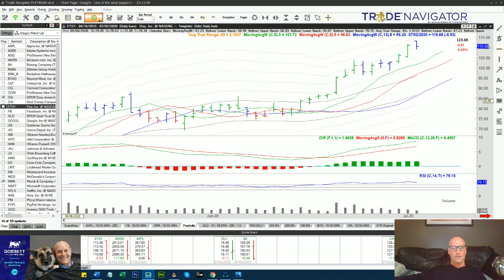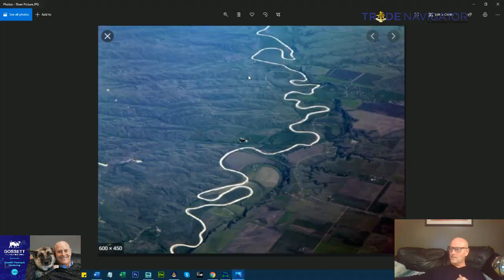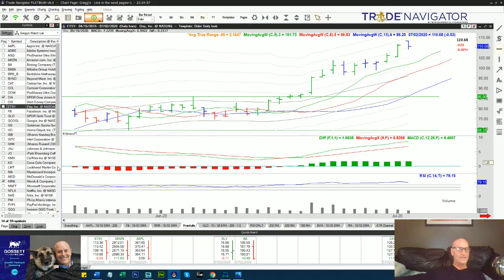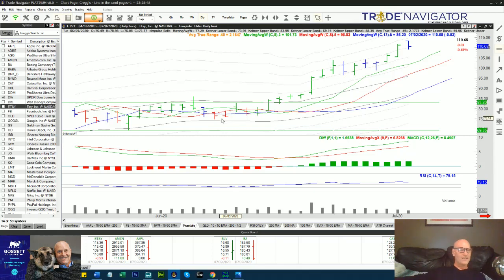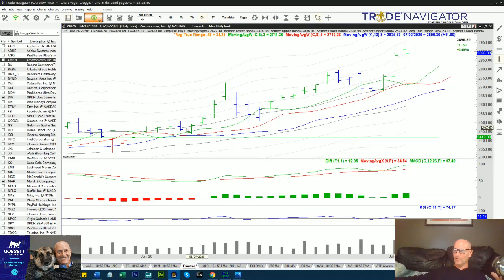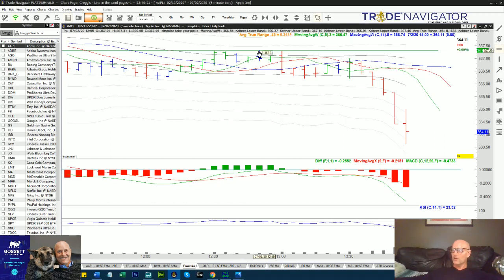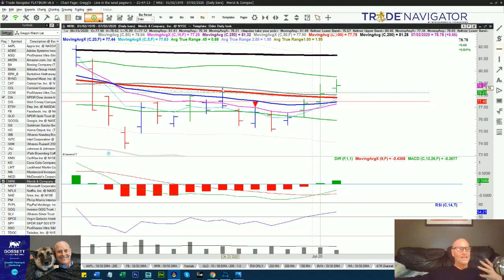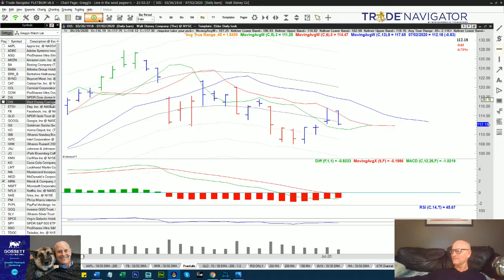How to trade stocks using Fractals and the Alligator Indicator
In this video I will explain how to trade stocks & commodities using Fractals (developed by Dr. Benoit Mandelbrot) and the Alligator Indicator (developed by Dr. Bill Williams).

I have posted links below to books and YouTube lectures based on the information of this video:

Each Monday through Friday during the last hour of the market, and in real time. I am going to walk you through the stocks in my watch list and analyze each chart pattern while explaining what I am looking for in terms of Setups, Support & Resistance Levels, Risk to Reward Ratios, Entry Triggers & Profit Targets.

If I find a stock or ETF that meets all of my criteria then I will place an actual trade near the close of the market and continue to explain how I am managing the trade each day until I close out the position.

Plus, I will also answer any questions that you have about the days setups or trades for 30 minutes after the market  closes.

I also offer Private One on One Lessons in the evening time via Skype so if this is of interest to you my hourly rates are and contact information are below:

10 Hours Total One on One Coaching & Mentoring Program
5 x 2/3 Hours Sessions via Skype = $1,000

1. Stock, options, futures, and Forex trading is not appropriate for everyone. While there is a potential for large rewards, there is also a substantial risk of loss associated with trading.

2. The material in this video or live broadcast is not geared towards any particular individual or to any particular financial situation, and is not intended to meet the particular investment objectives of any viewer.

3. This video or live broadcast, like all instructional materials produced by Gossett Trading and Mentoring, LLC, is created and published for informational and educational purposes only. Any and all information contained in, implied, or referenced by this video or live broadcast is not to be construed as investment advice, and no representation is made that any individual or entity involved in production of this video or live broadcast is an investment or financial advisor, or is registered or authorized to give any financial advice. We are publishers and educators only.

4. Therefore, the various producers of this video or live broadcast will not accept liability for any loss or damage of any kind which may arise, either directly or indirectly, out of the use of any of this material, include any loss of profit. No representation is made that any account or investment will or is likely to achieve the profit or losses demonstrated. We recommend consultation with a licensed and qualified professional before making any investment decision.

5. This video or live broadcast is not to be construed as an offer to buy or sell any security, financial instrument, or financial product of any kind. Notice is hereby given that any individual or entity involved in production of this video or live broadcast, or their clients, may have an interest in any security, financial instrument, or financial product mentioned or referenced.

6. Any simulated or hypothetical performance result depicted does not represent actual trading, and therefore may under- or over-compensate for the impact of various market factors, such as lack of liquidity.